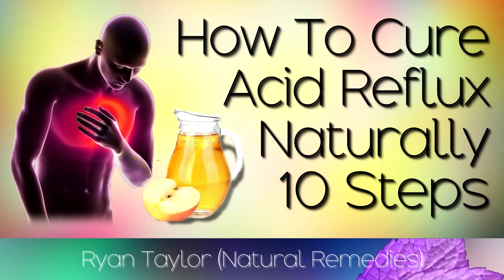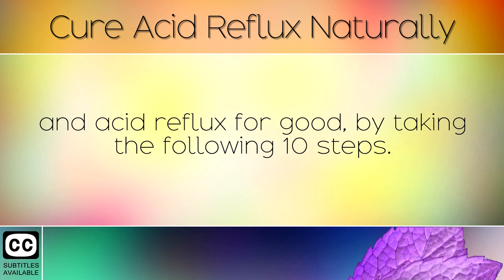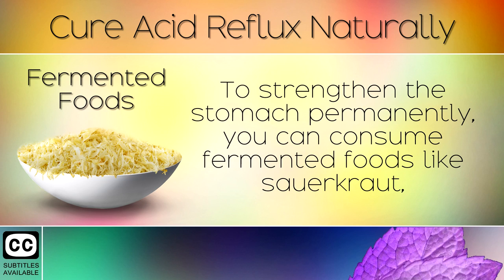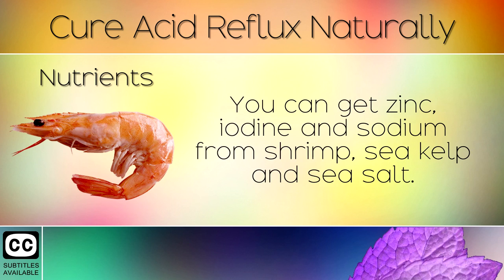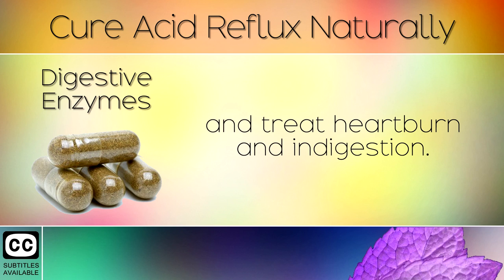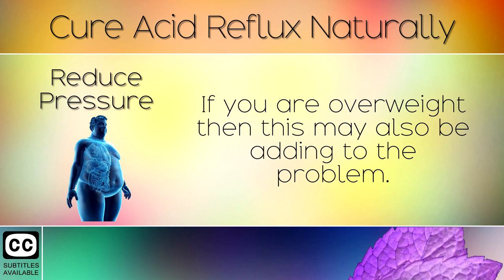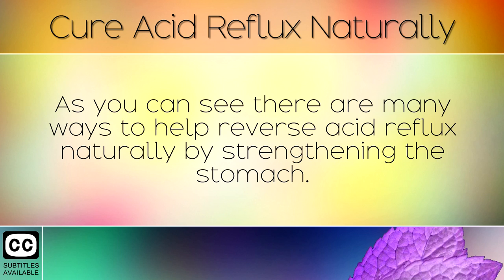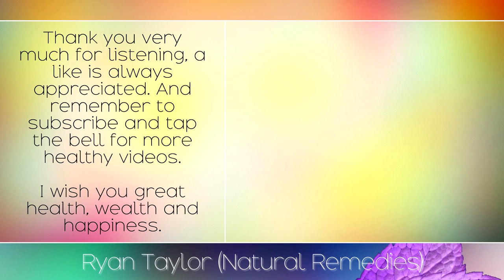How To Cure Acid Reflux (Naturally & Quickly)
How to cure acid reflux naturally and fast. [Subtitles]

In today's video we share 10 steps to cure heartburn naturally which is also known as acid reflux, indigestion or GERD. If you suffer with any of these, you will have a painful burning sensation in the chest which is caused by stomach acid splashing into the food pipe below the throat.  1 in 10 people get acid reflux on a regular basis, however this can be treated naturally and permanently by strengthening the stomach and keeping the LES valve closed.

Recommended Products:

Full Article:

Alternate Names: Acid Reflux, GERD, Indigestion, GORD, Heartburn.